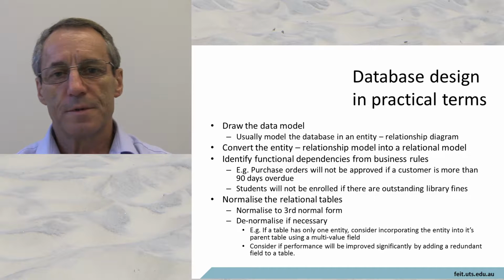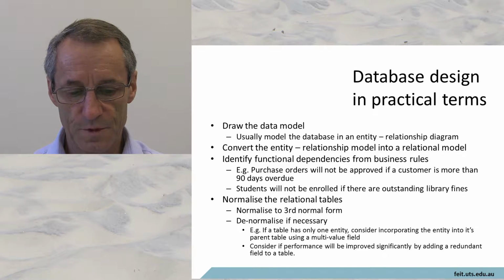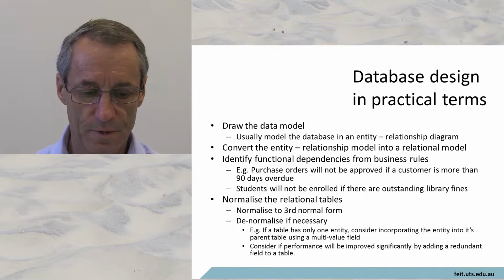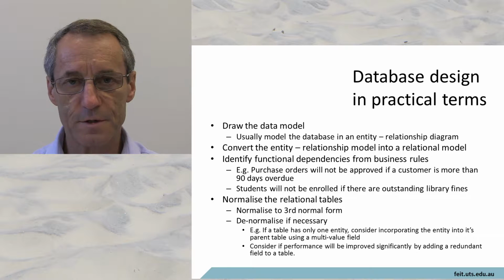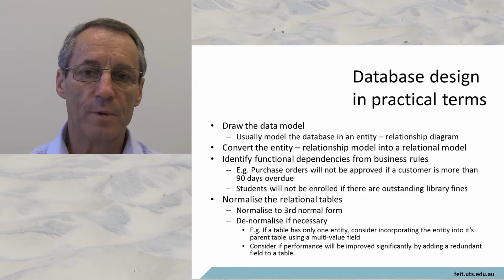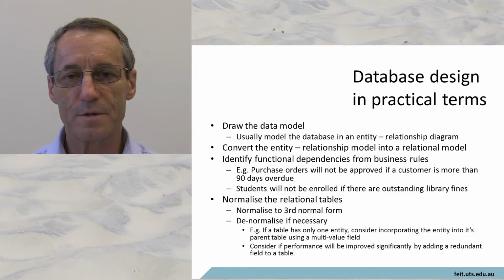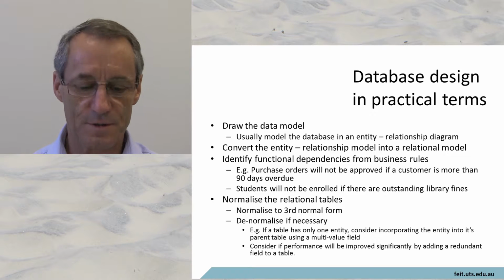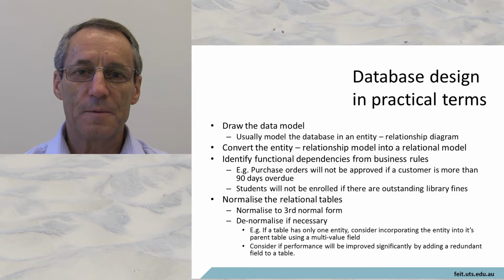DB Design transform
Once the database is designed, how should it be evaluated? How will you know you have it right?